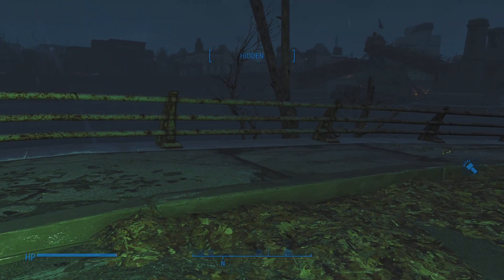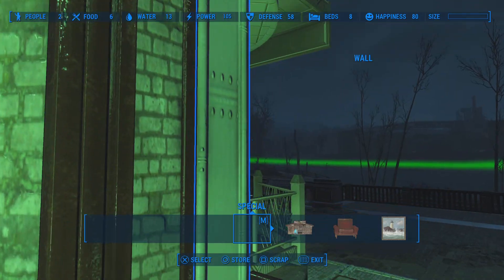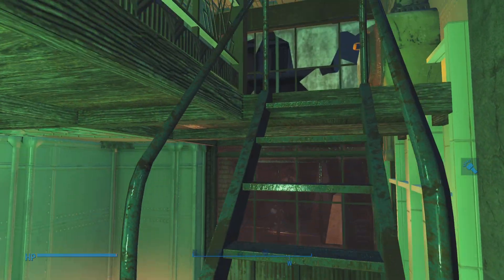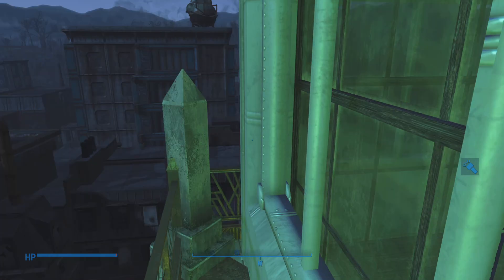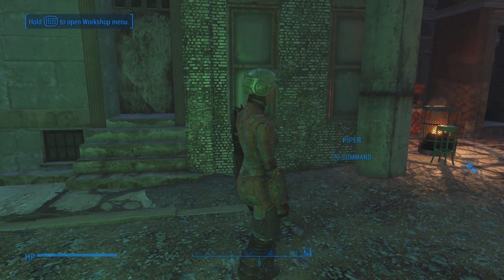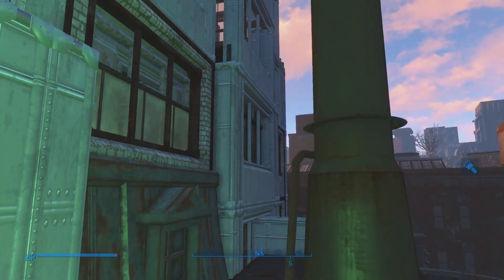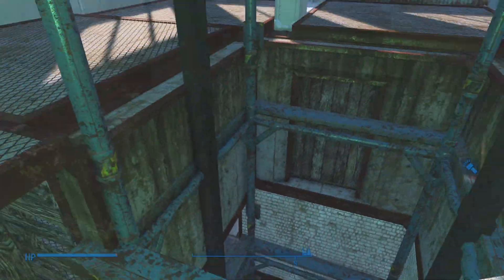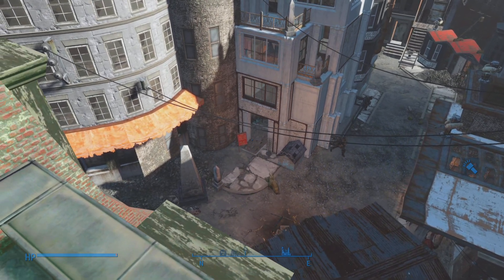A Ghostbuster style ArtDeco building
Building an ArtDeco tower block inspired by the Ivo Shandor Ghostbuster building, residence of Dana Barret ( Sigourney Weaver )